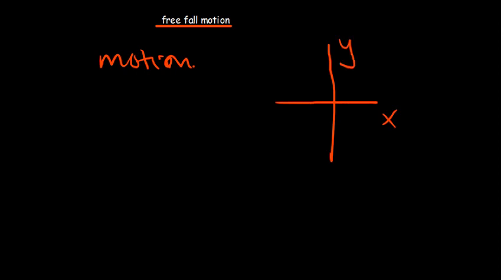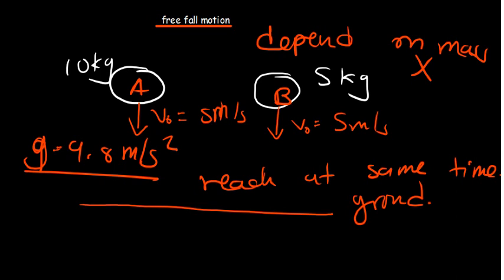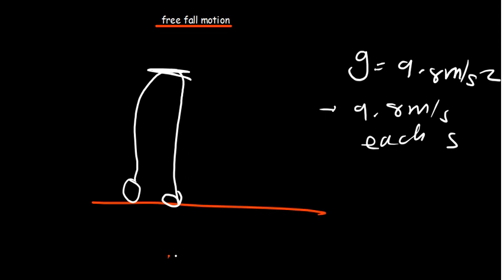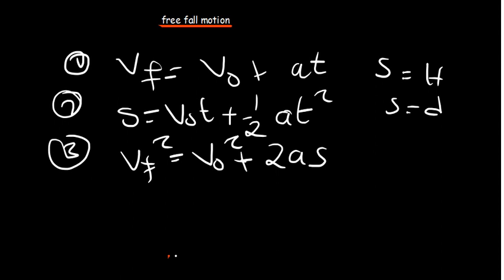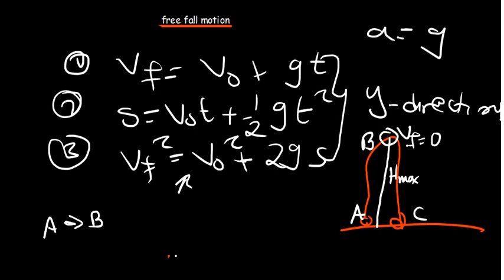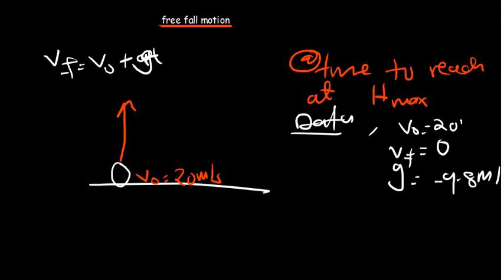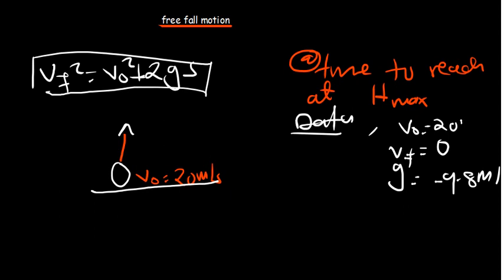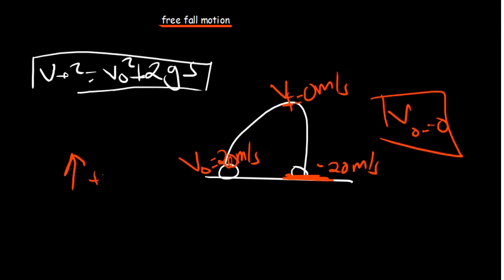FREE FALL MOTION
In this video we go over Free fall motion...

A free falling object is an object that is falling under the sole influence of gravity. Any object that is being acted upon only by the force of gravity is said to be in a state of free fall. There are two important motion characteristics that are true of free-falling objects:

1.Free-falling objects do not encounter air resistance.
2.All free-falling objects (on Earth) accelerate downwards at a rate of 9.8 m/s^2